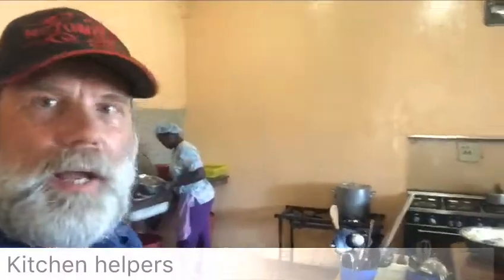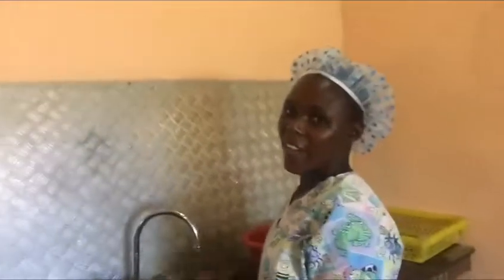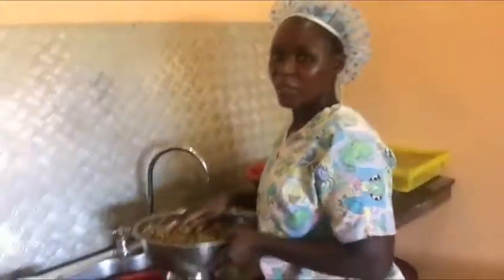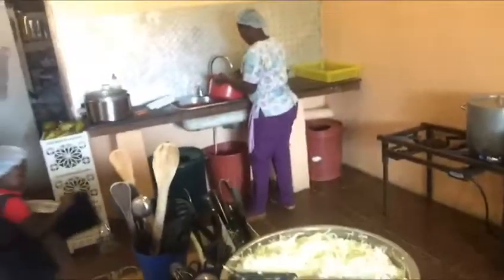2017-03-08a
Video clips of my daily work in Zambia